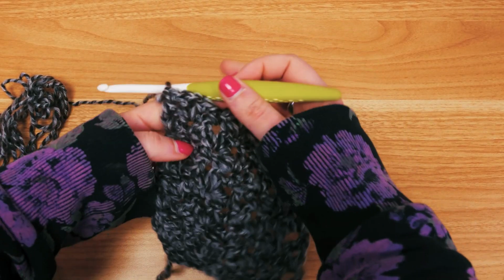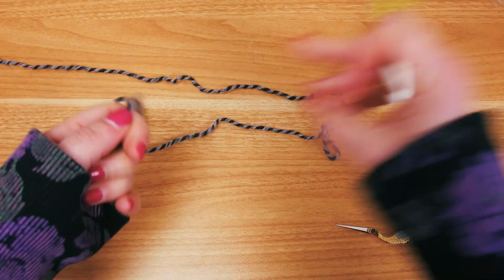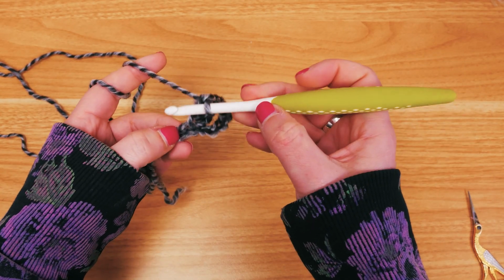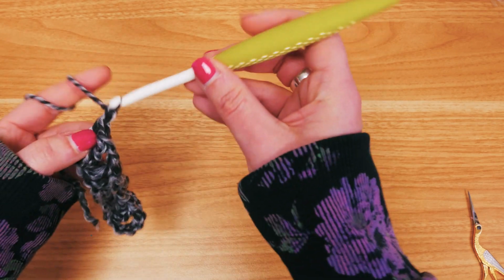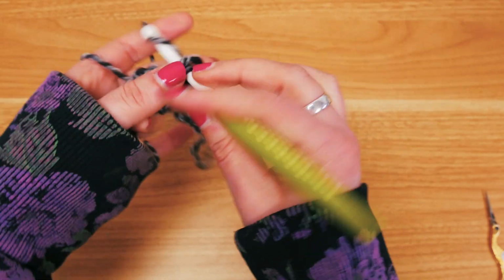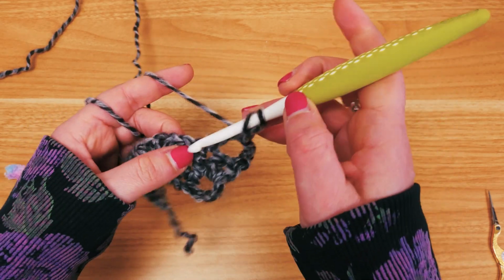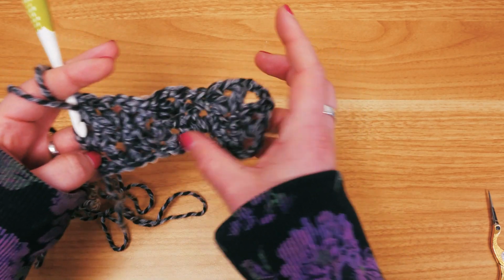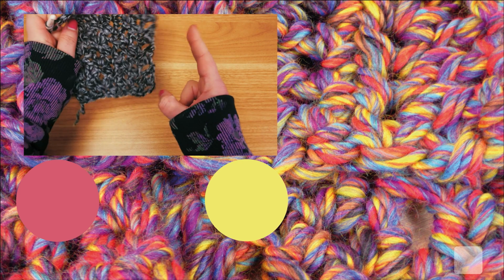Crochet | Pattern Idea with V-Double-Crochets & Single Crochets | Learning to Crochet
29171